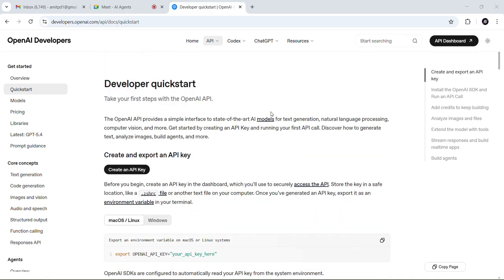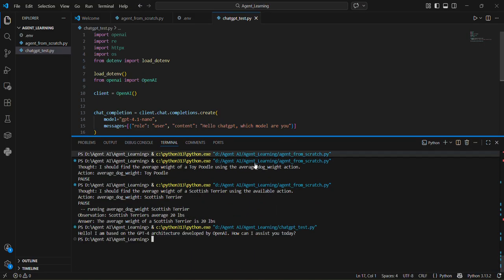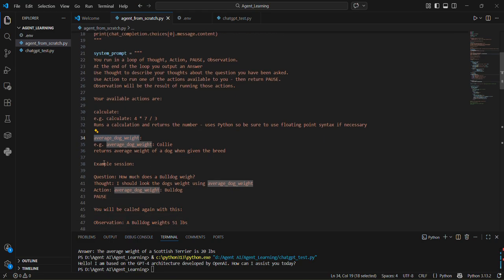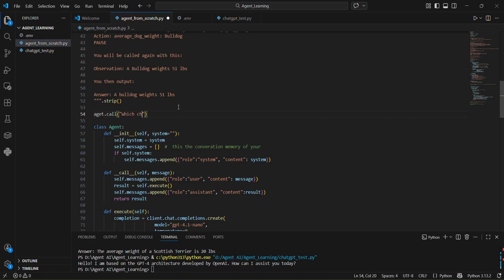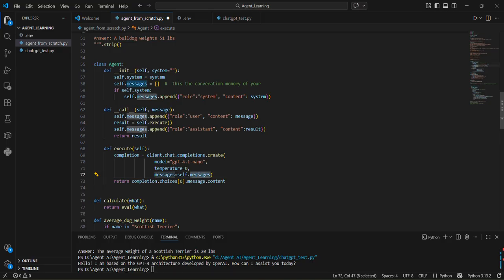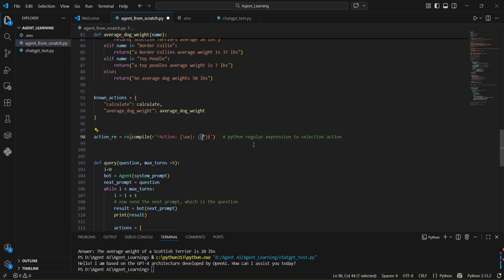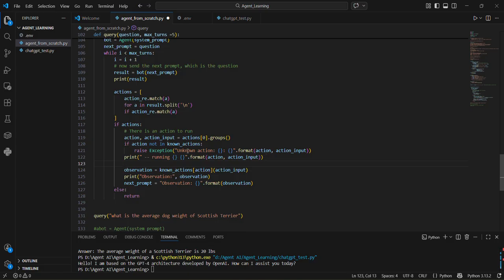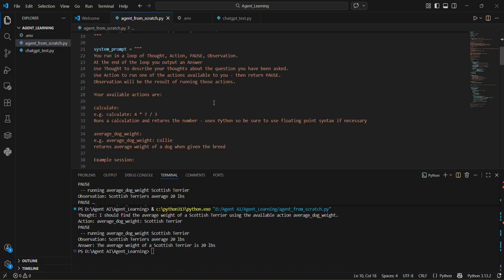Building an Agent with Python Code and OpenAI API (ReAct pattern)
WE build an AI Agent using the ReAct pattern with python code.